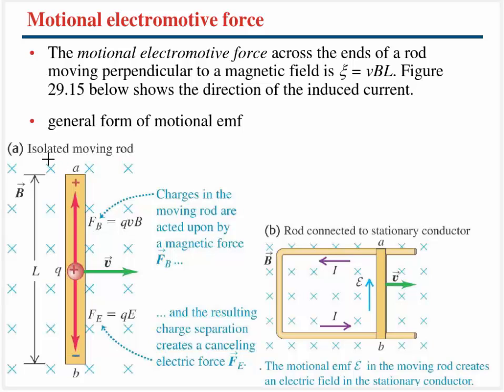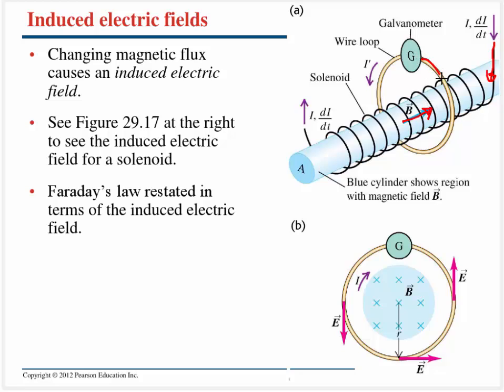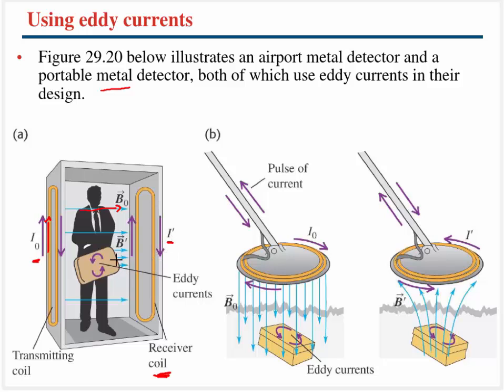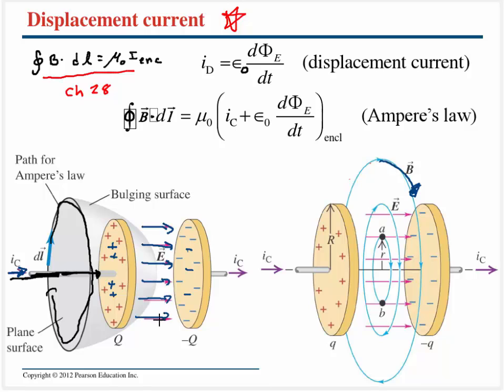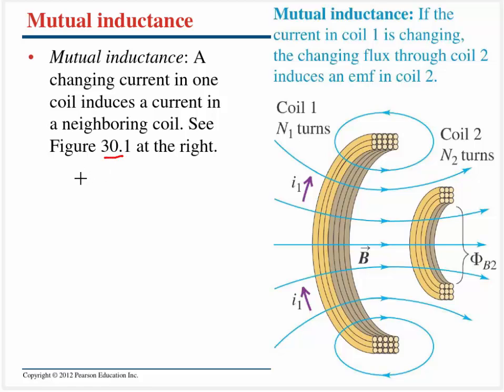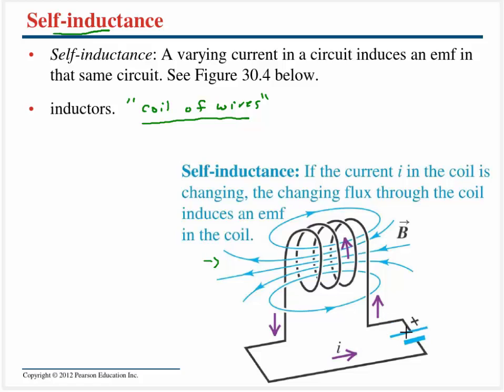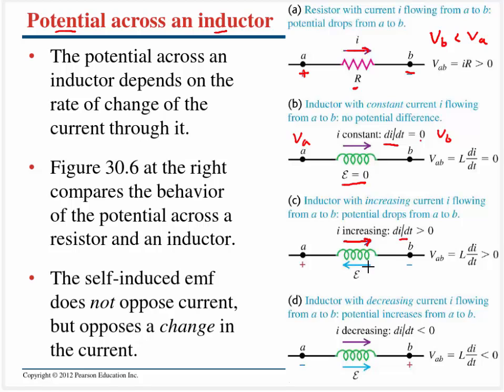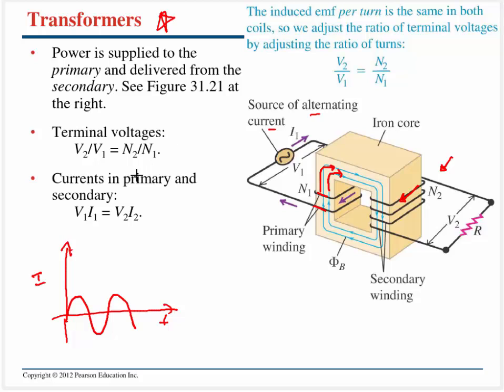242 Ch29 30 31b